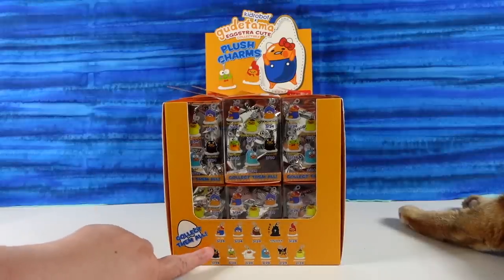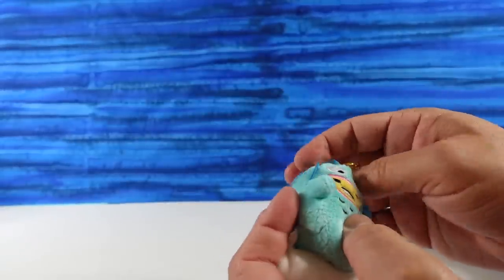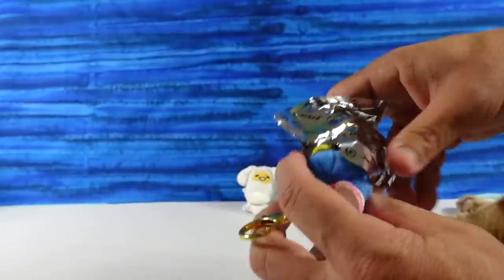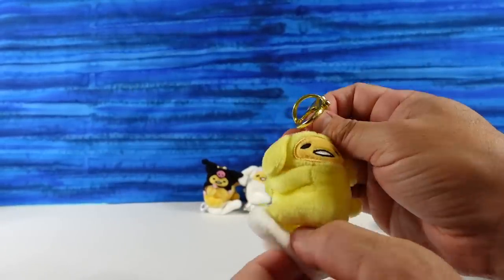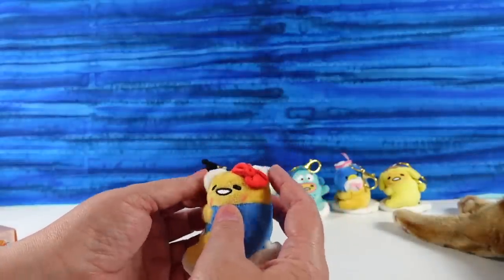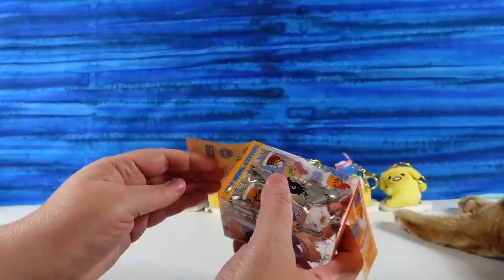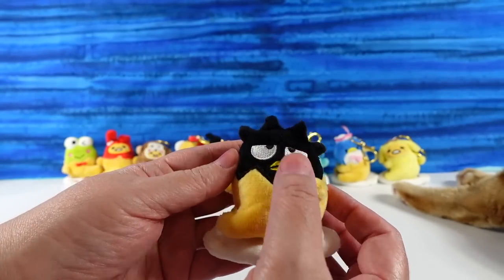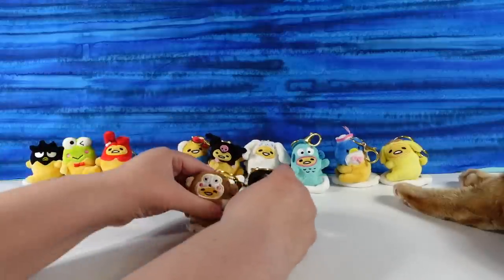Gudetama x Kidrobot Eggstra Cute Plush Charms Blind Box Opening | CollectorCorner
You can check out some of our favorite items and if you do any shopping on the site we earn a small amount to put back into our channel.  Thank you so much.

Do you love Pop Mart figures?  Make sure to use the code PSTOYREVIEWS for $5.00 off your purchase.